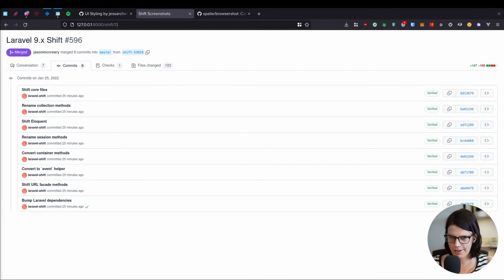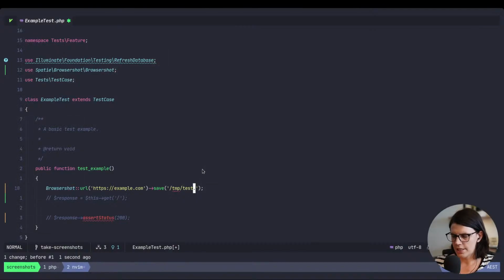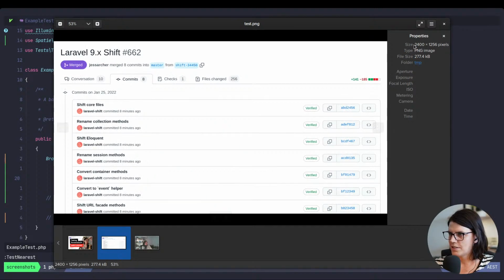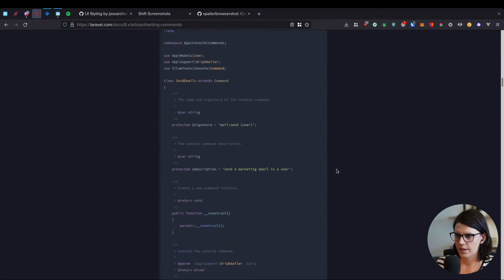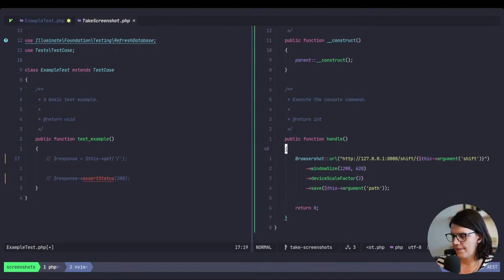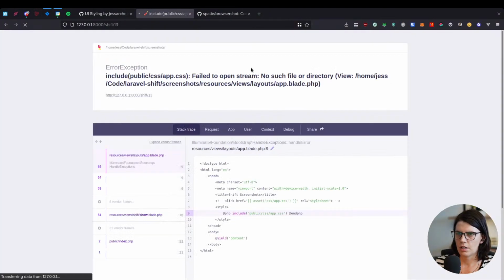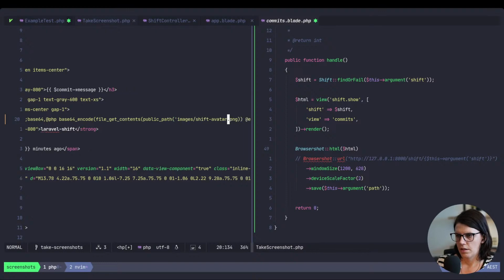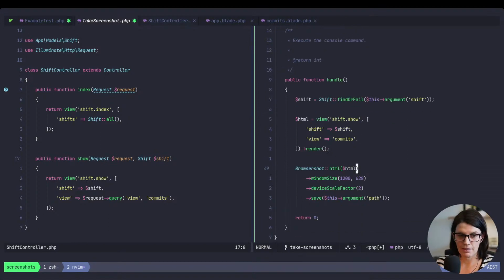Taking Screenshots with Laravel! - Live Stream with Jess Archer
In this live stream I will be automating PR screenshots for the Laravel Shift website using Spatie's Browsershot package.